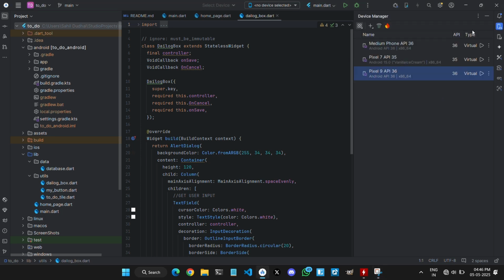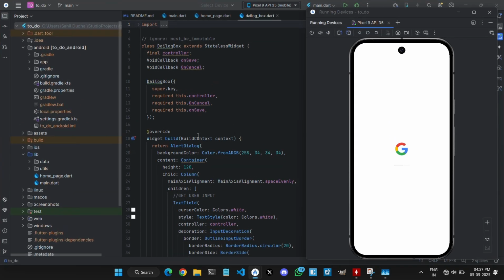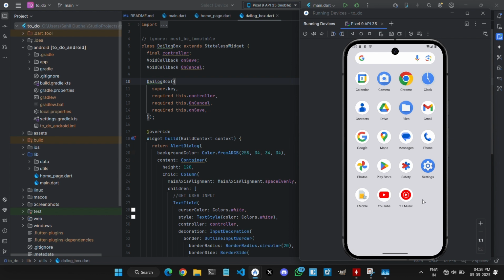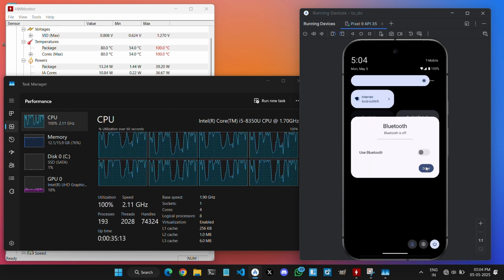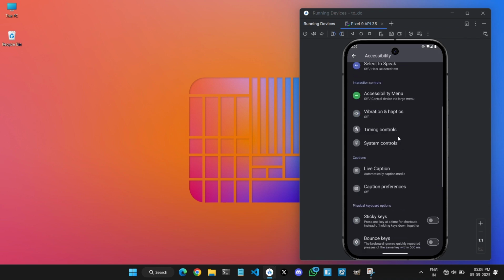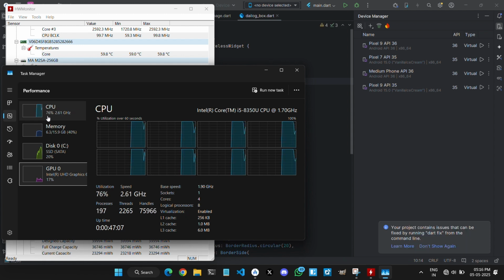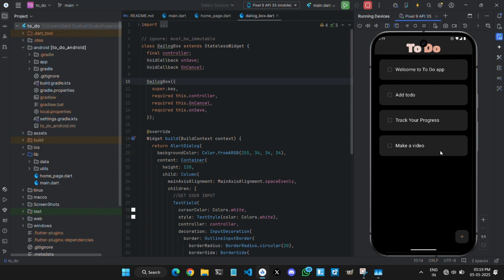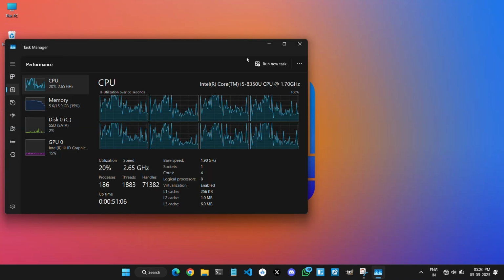Speed Up Android Emulator in Android Studio | Best Settings for Performance Guide 2025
Is your Android Emulator running slow or laggy in Android Studio? In this 2025 guide, I’ll show you the best performance settings to speed up your emulator for smoother, faster testing—perfect for low-end PCs and laptops!

 Optimized AVD settings (RAM, CPU, Graphics)
 Enable virtualization (HAXM / Hypervisor / Software)
 Quick boot vs. cold boot
 Extra tips for Windows/Linux
 Real performance comparison!

Tested on: Android Studio
System specs: (e.g., i5, 16GB RAM, Windows 11 – optional)

Timestamps:
00:00 Intro
00:25 AVD Settings That Matter
01:15 Virtualization Tips ( Apps )
02:30 Virtualization Tips ( Settings )
03:40 Final Performance Test
04:20 Application Build
05:20 Bonus: Performance Trick